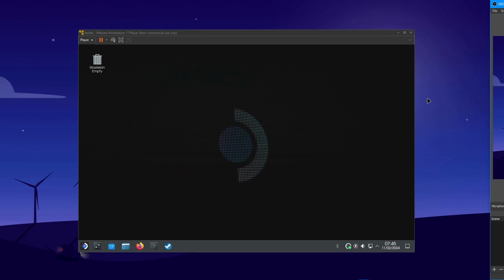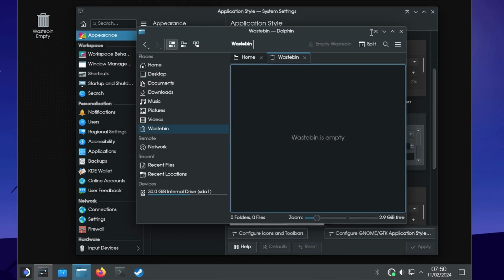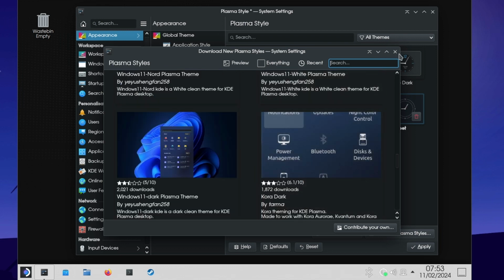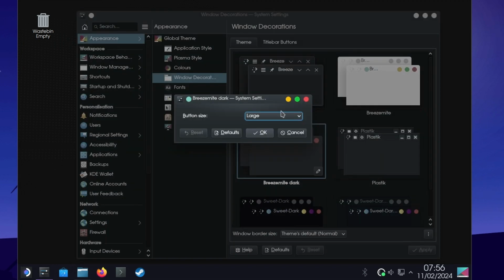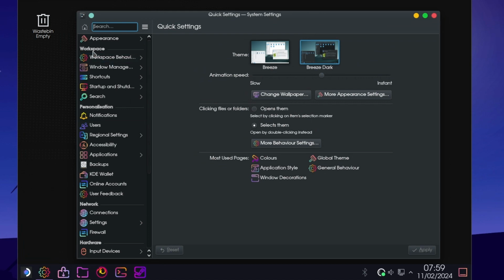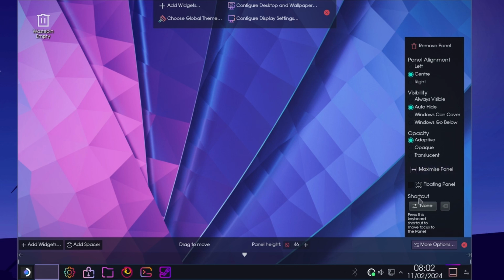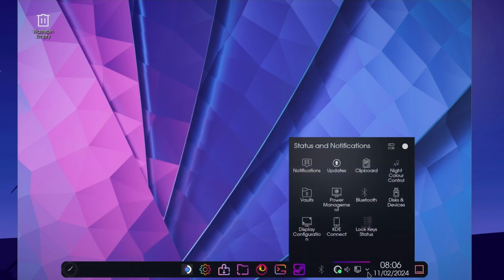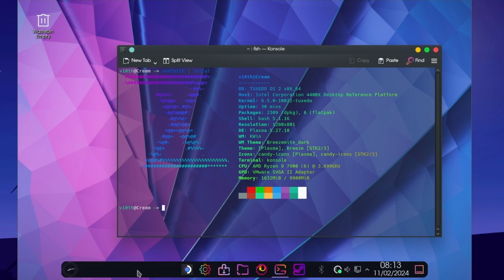How to theme the Steam Deck's Desktop Mode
Just a little tutorial.
If you want to support Palestine please check out Consider donating.